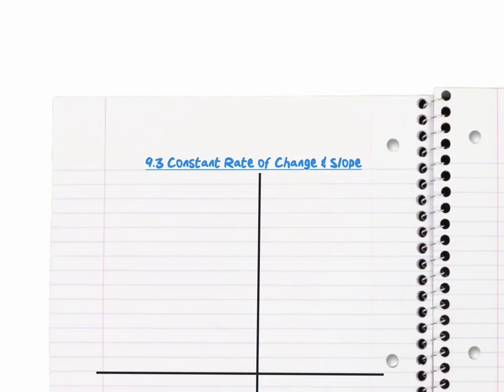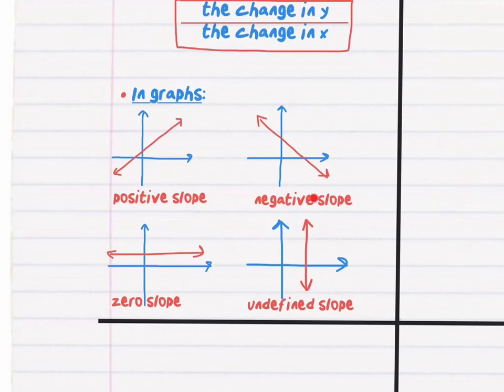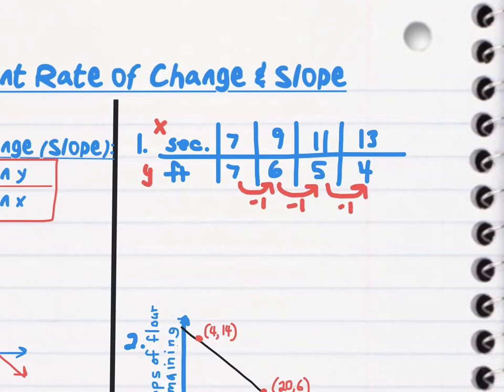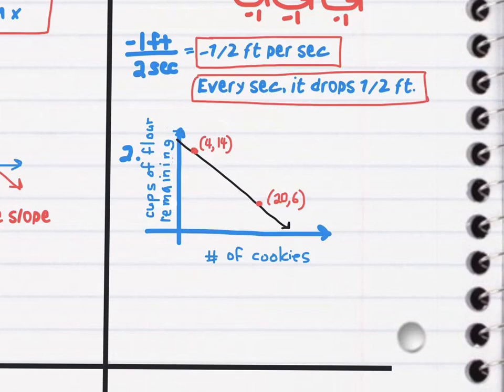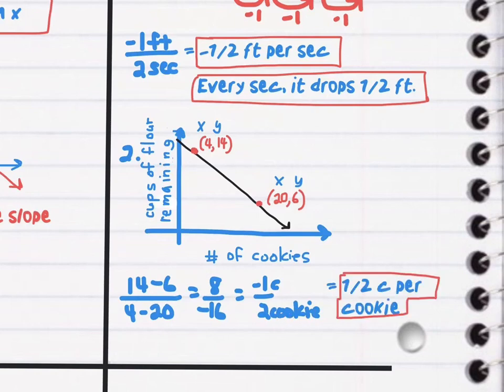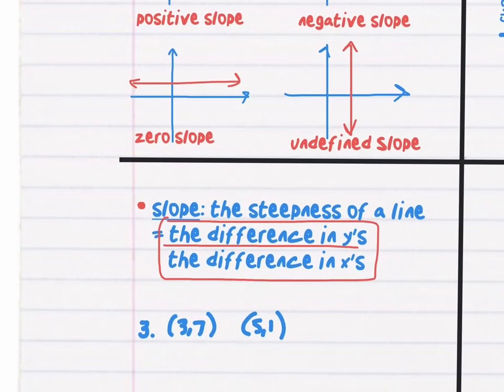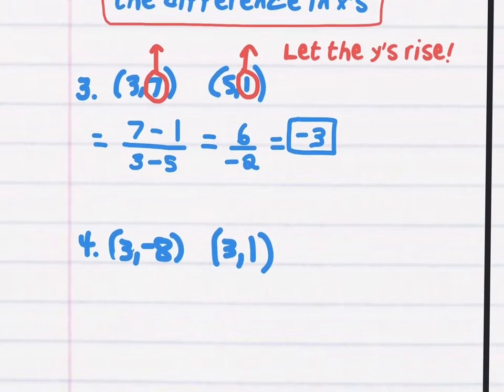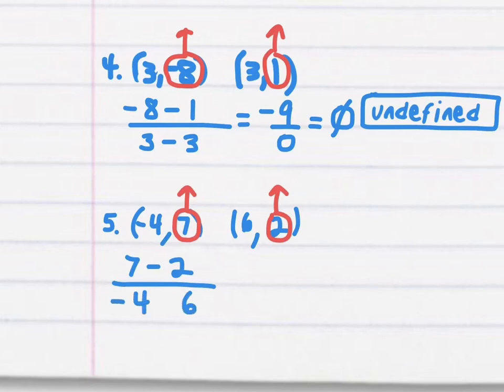Honors 9.3 Constant Rate of Change & Slope